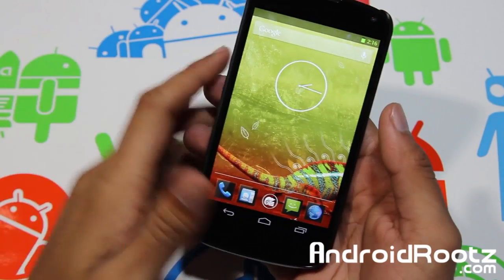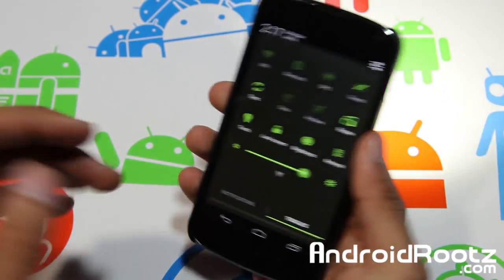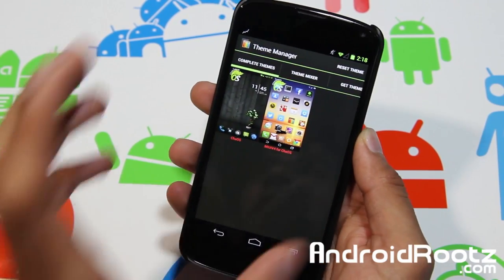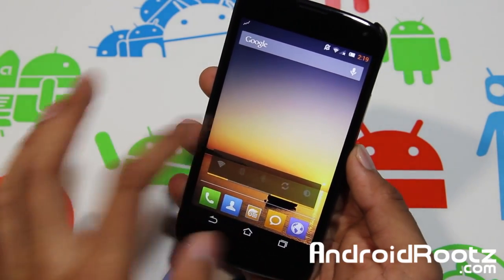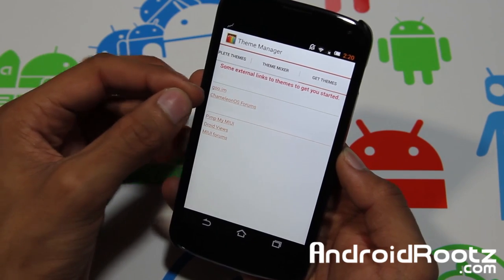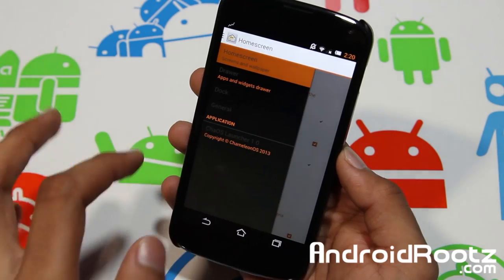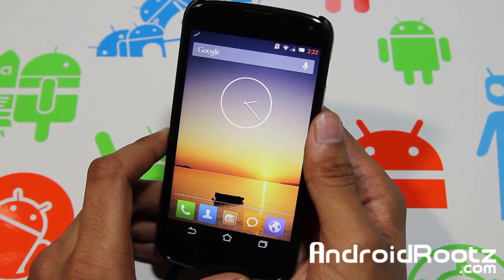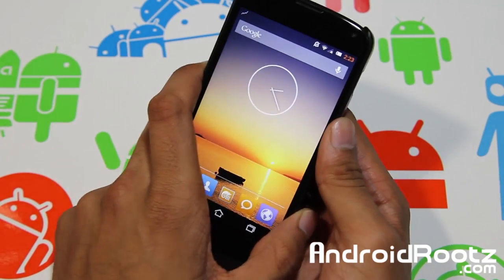Chameleon OS ROM Review for Nexus 4! - THEMES!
In this ROM review we are taking a look at Chameleon OS for Nexus 4! The one main highlight about this ROM is that you can apply some pretty great themes!